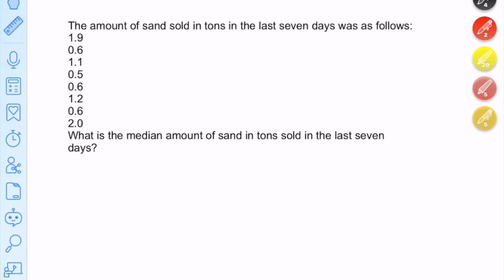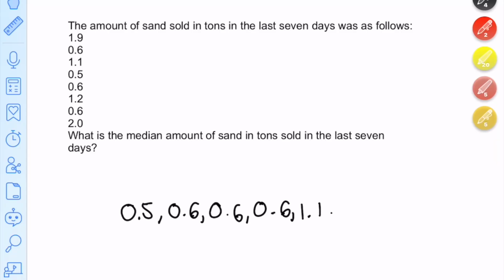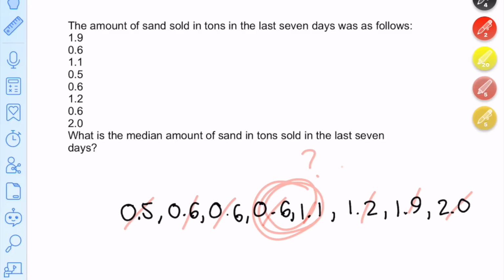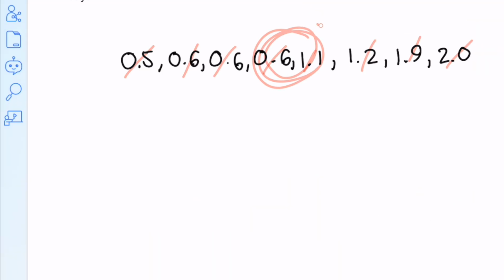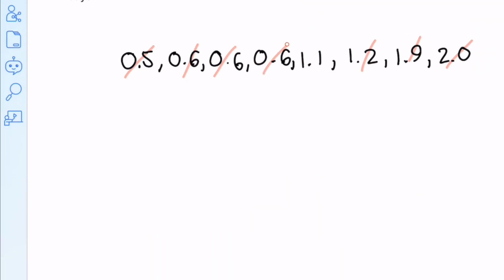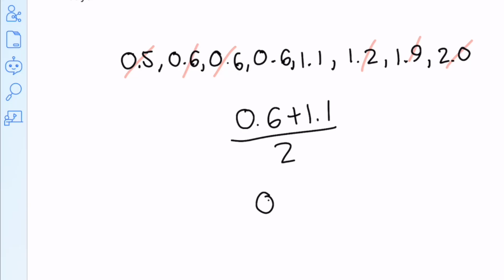How to Find the Median in a Dataset (Odd Number of Data Points) - Youtube Kids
Here is a step-by-step explanation of how to solve 2x+4=0 and find the value of x.
There are many different ways to tackle this problem, but this was the method I took.

Did you know I post each video twice?
Once for YouTube and once for YouTube Kids? To keep kids safe, videos on YouTube kids do not have a comment section. However, a comment section is perfect for asking questions or getting feedback. To allow children access to helpful educational content, without limiting the rest of the internet from the videos' full potential, I post each one twice.
If your video has comments turned off, try checking out another video to gain access to the comment section.